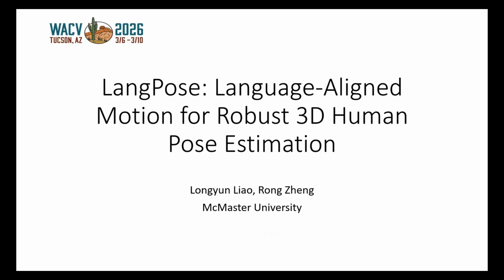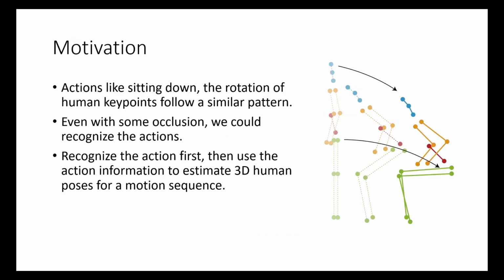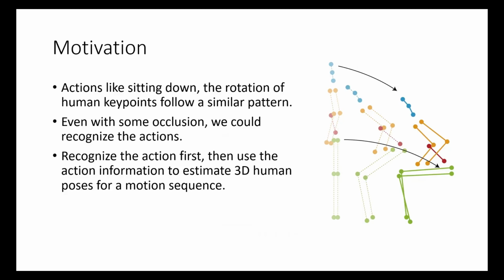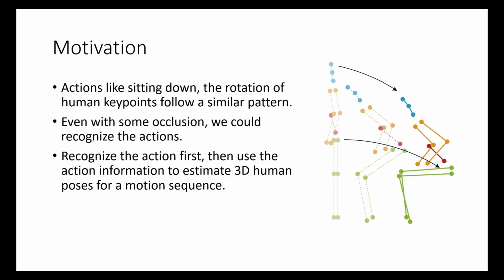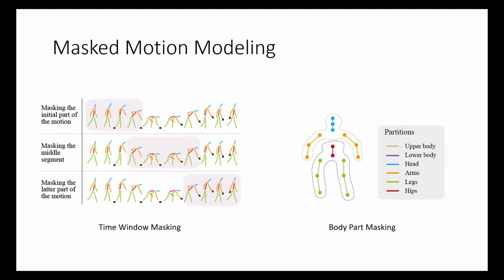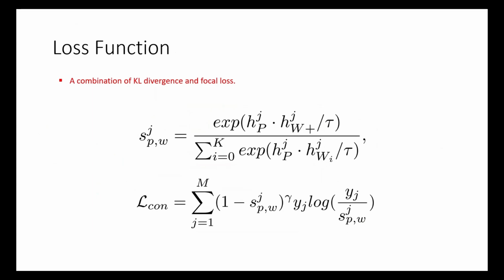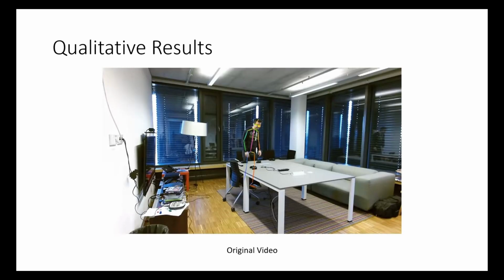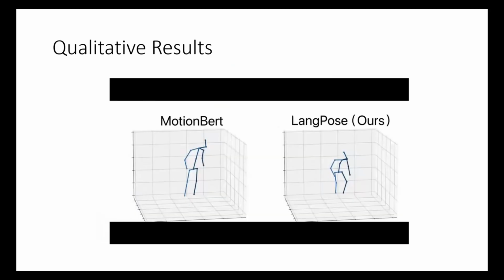(WACV 2026) LangPose: Language-Aligned Motion for Robust 3D Human Pose Estimation